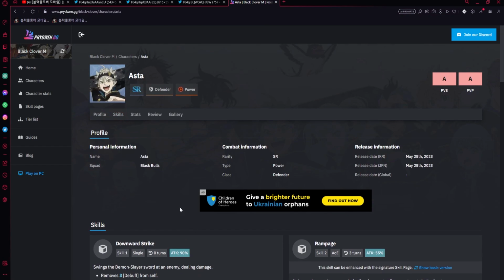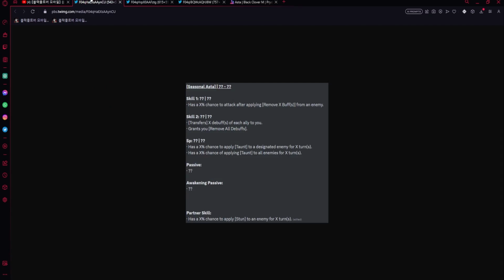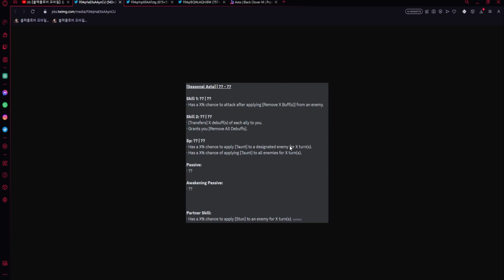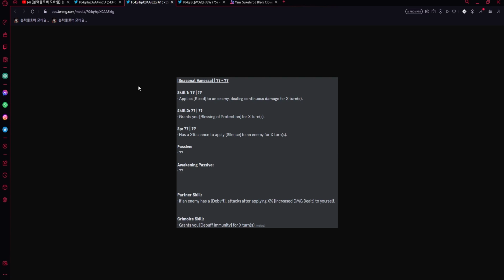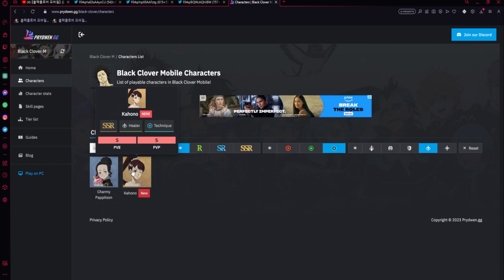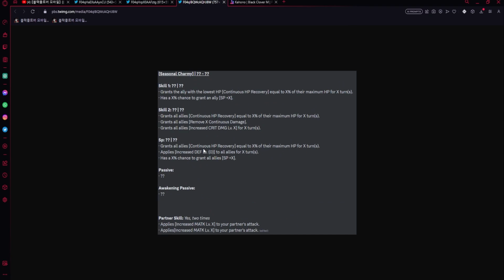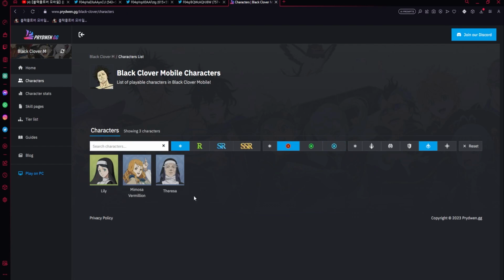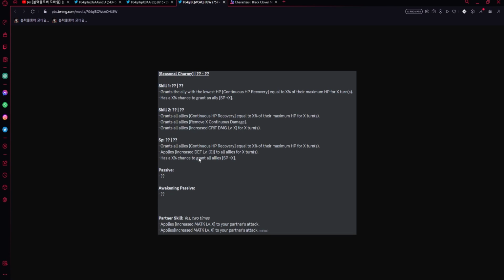SEASON 3 BANNER IS *NOT WORTH IT*? THESE KITS LOOK BAD! (First Impression) | Black Clover Mobile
Title: THE SEASON 3 BANNER IS *NOT WORTH IT*? EARLY IMPRESSIONS OF KITS ARE HORRIBLE! | Black Clover Mobile

0:00 Intro
0:46 Asta
5:51 Vanessa
8:34 Charmy
11:50 Recap